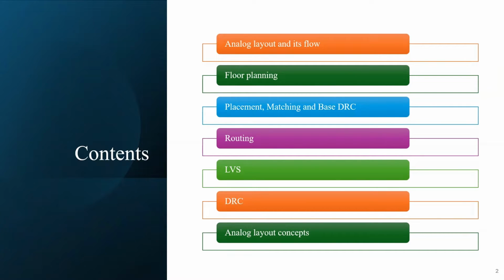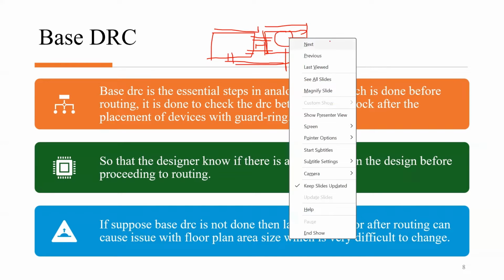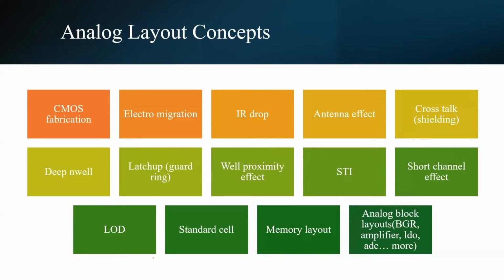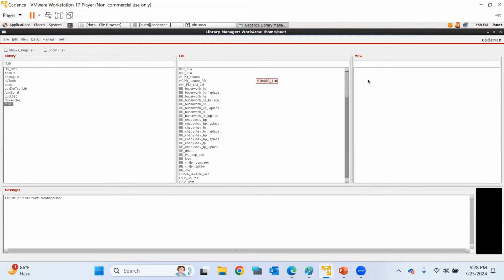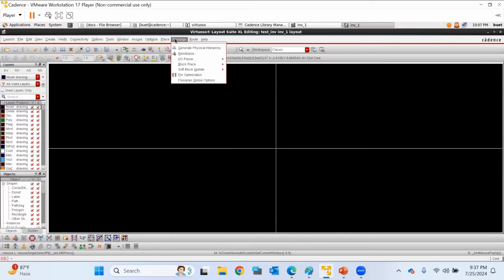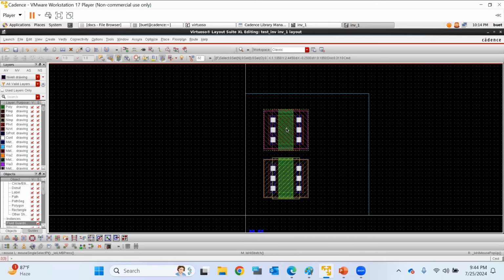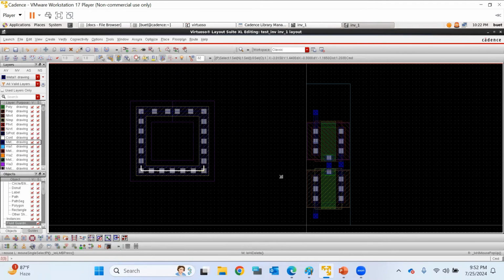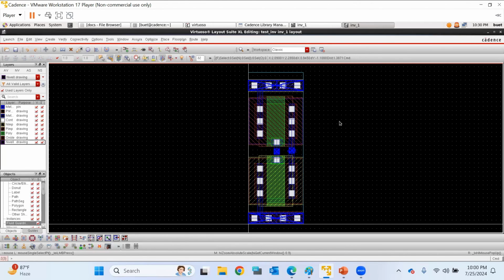Analog Layout Flow | Cadence Virtuoso Tool | Advanced Custom Layout Course Demo Class -vlsiforall.in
Analog Layout Flow using Cadence Virtuoso Tool | Advanced Custom Layout Course Demo Class -vlsiforall.in

For detailed Syllabus and queries